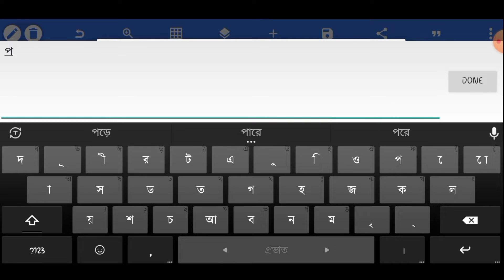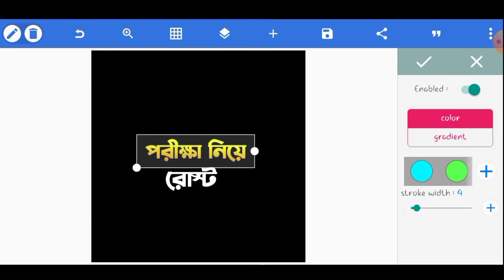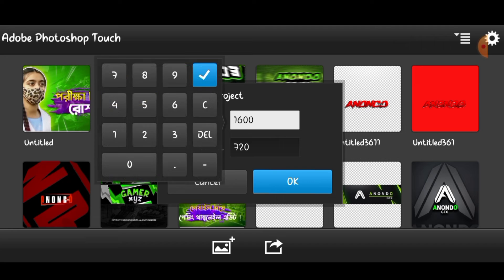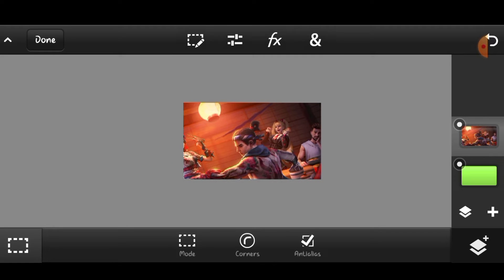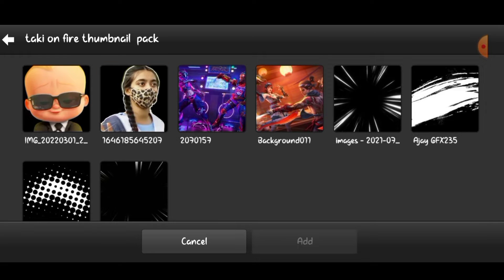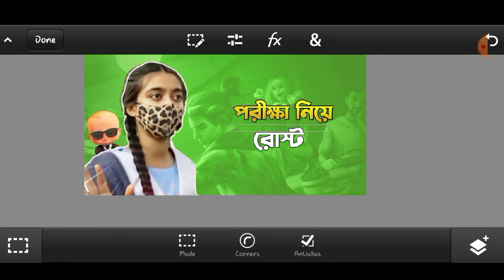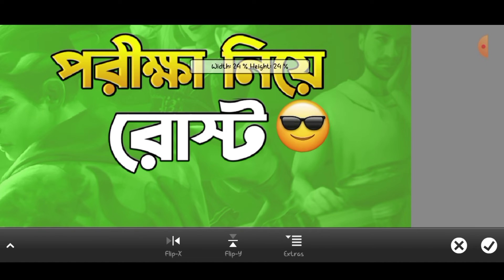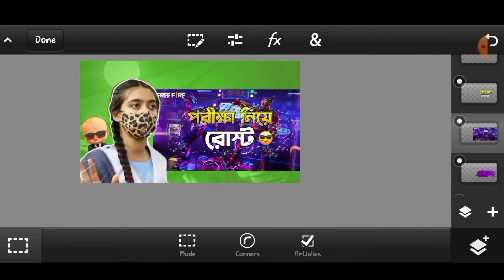How to Make Gaming Thumbnails in Bangla | How to Make Gaming Thumbnail like@taki on fire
- In this video  i have talked about that how to make thumbnail like @taki on fire |  how to make free fire gaming thumbnail on android

Free fire thumbnail tutorial on android
Free fire thumbnail background
Thumbnail youtube free fire
how to make gaming thumbnail with photoshop